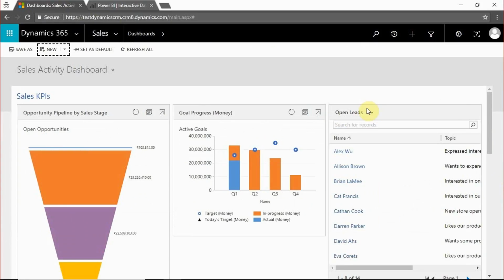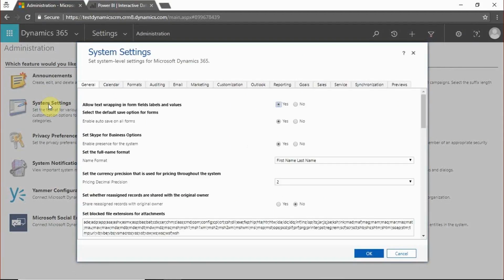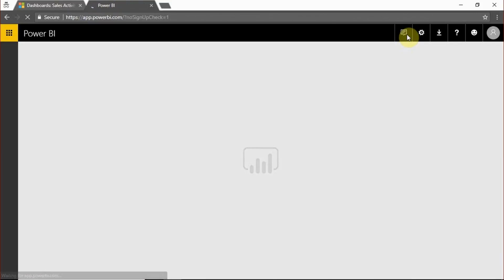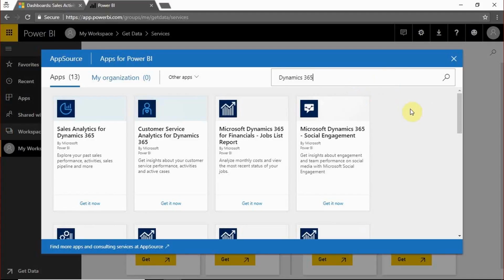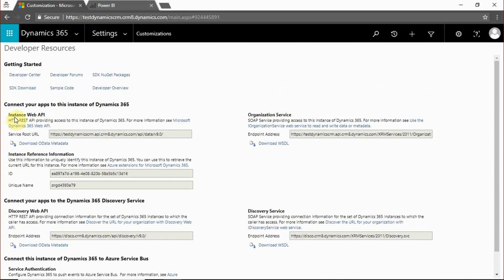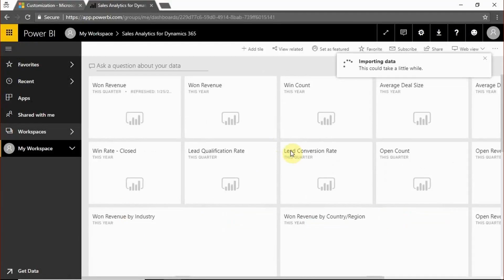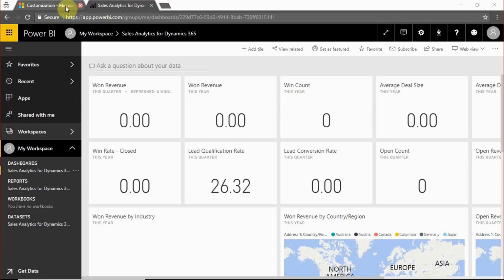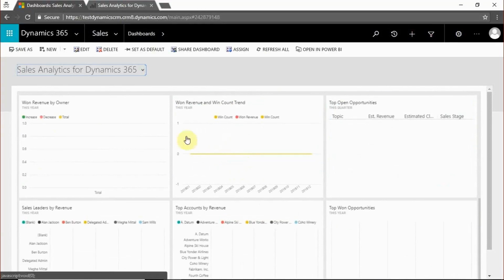Integrating Power BI and MS Dynamics CRM